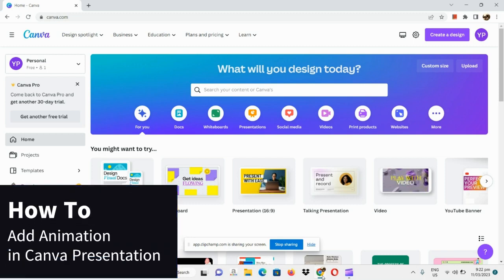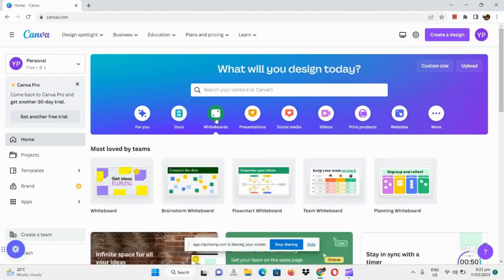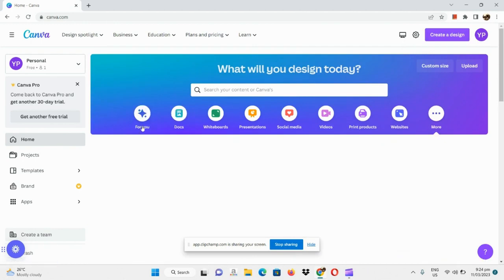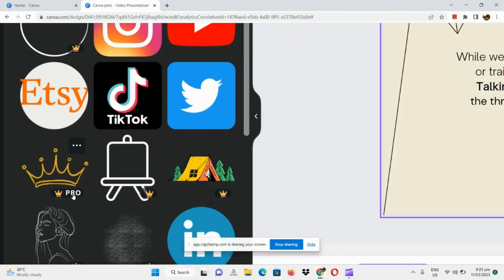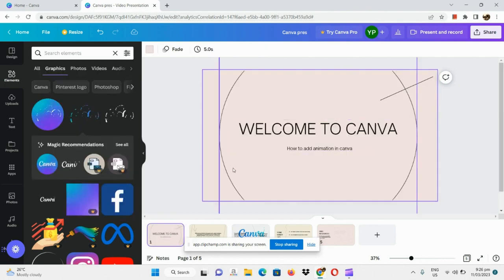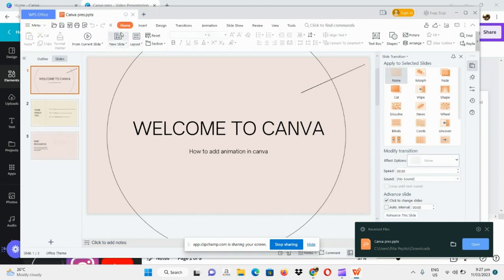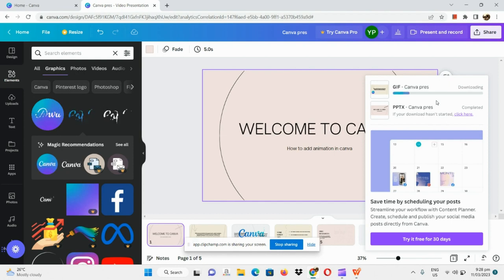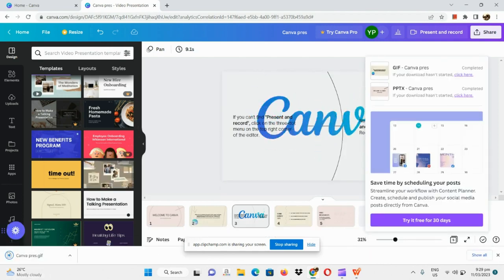How To ADD ANIMATION in Canva Presentation 2023 TUTORIAL